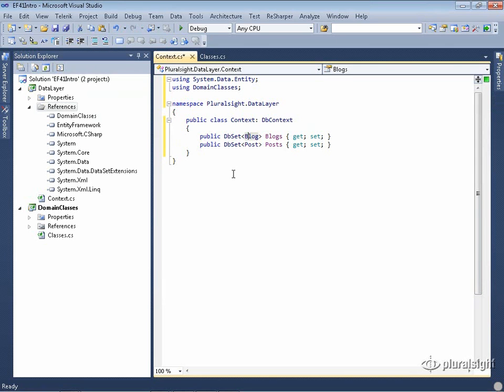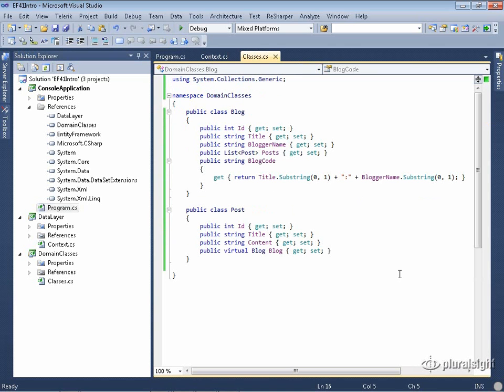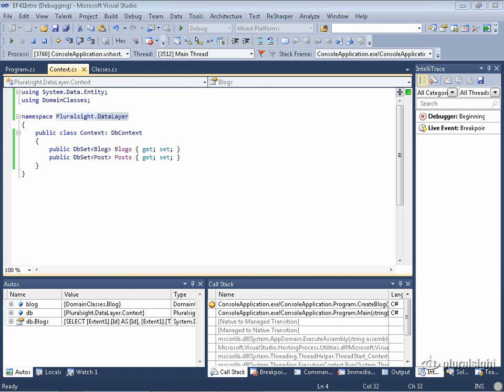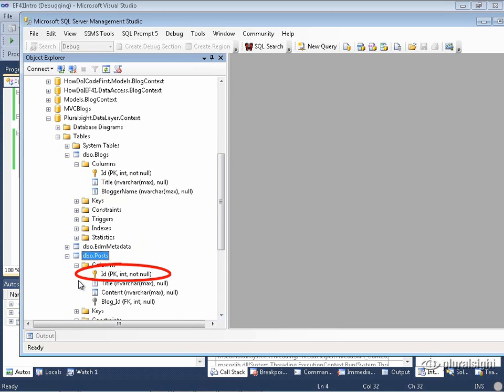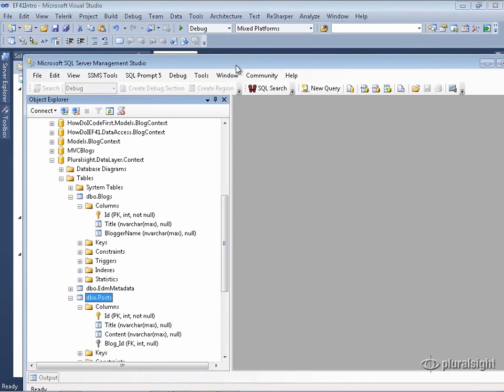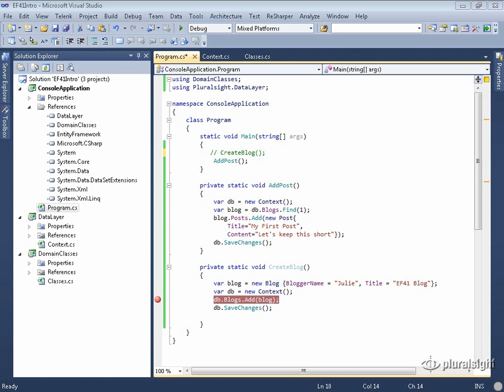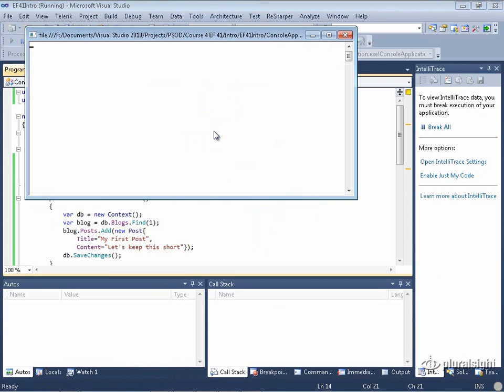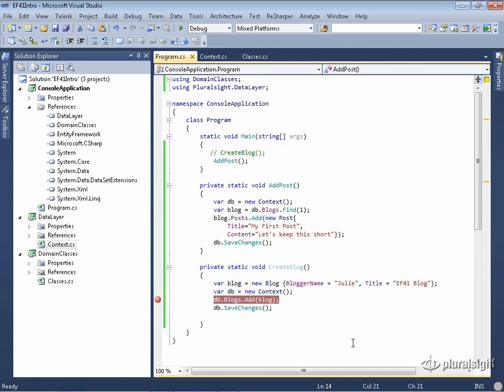Entity Framework 4.1 Introduction - 08 Running Some Code to see Code First In Action